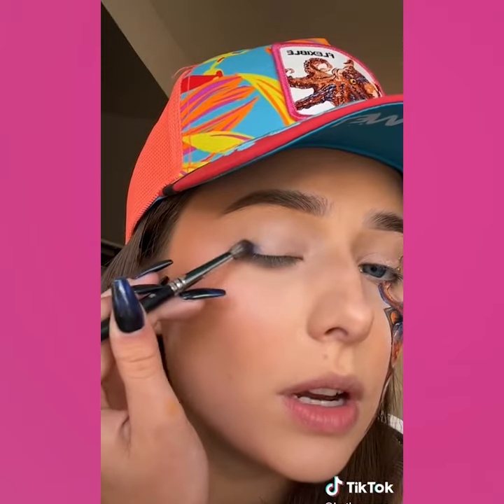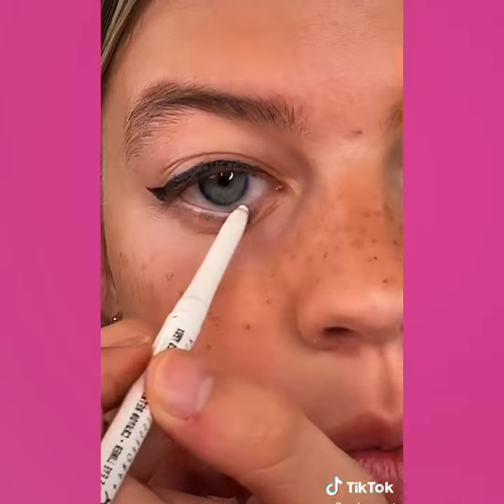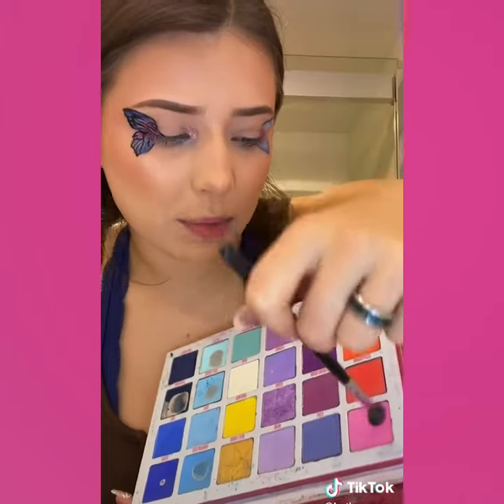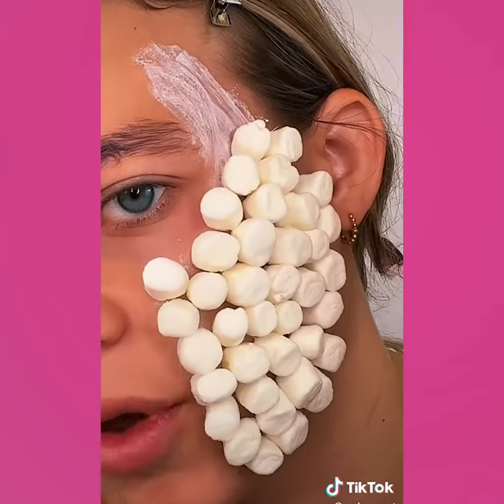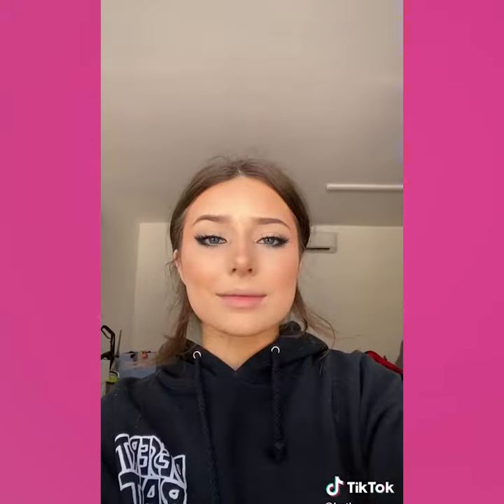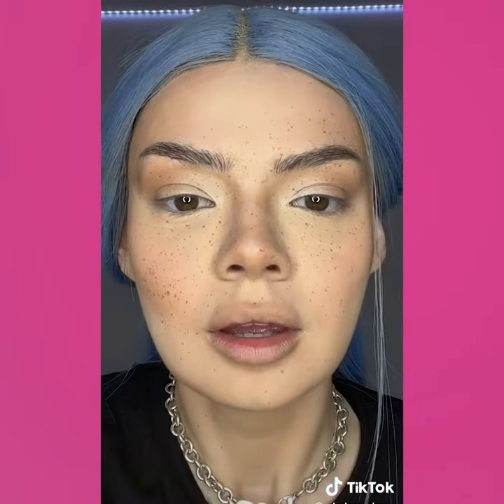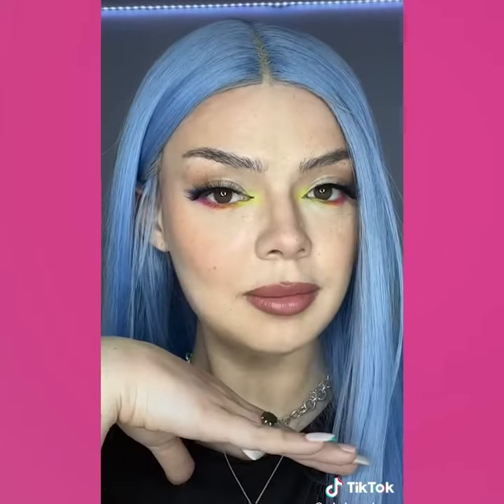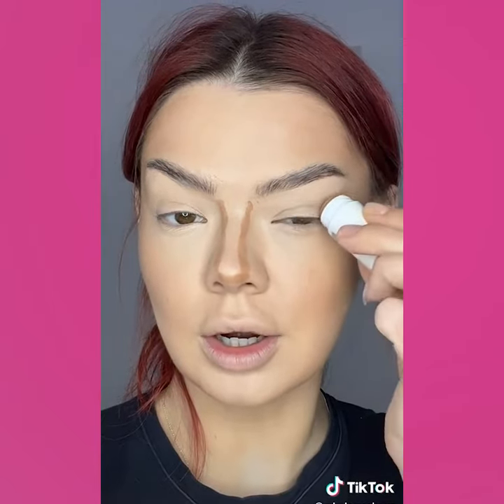TikTok Makeup Transformation 2022 | Best makeup Transformation Challenge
@MYS Girly    TikTok Makeup Transformation 2022 | Best makeup Transformation Challenge

CopyrightIssue: This Channel is Part of Collab Inc, All Content us in this Channel is licensed by Content Right Holder